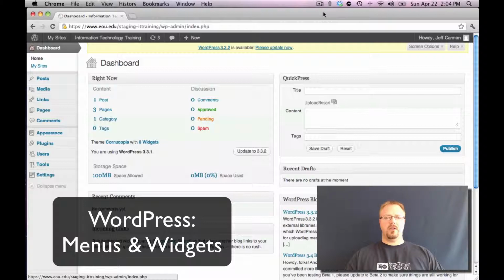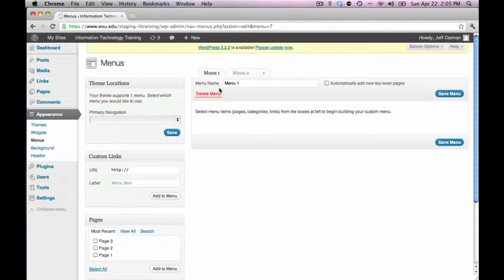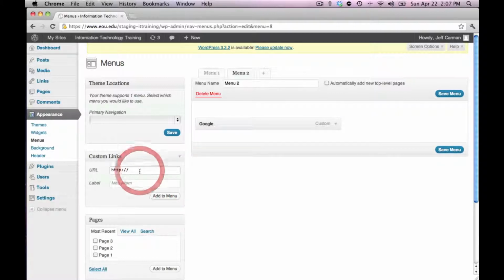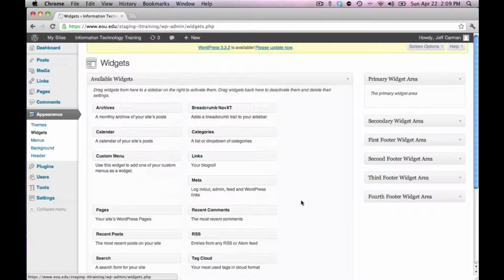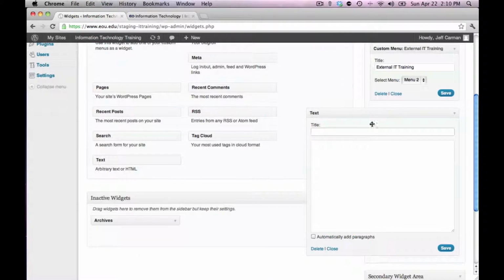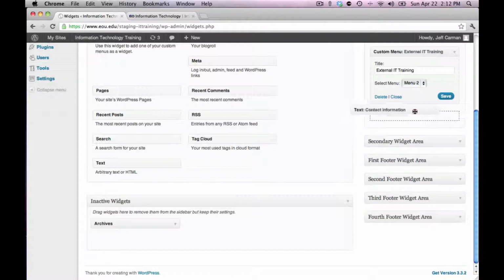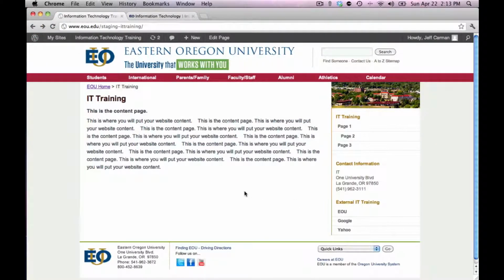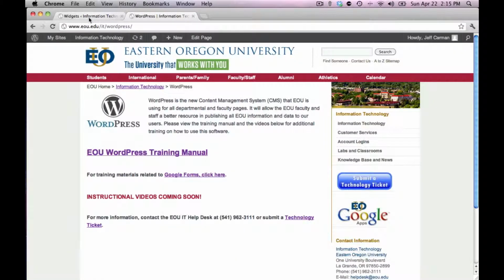EOU WordPress Menus & Widgets